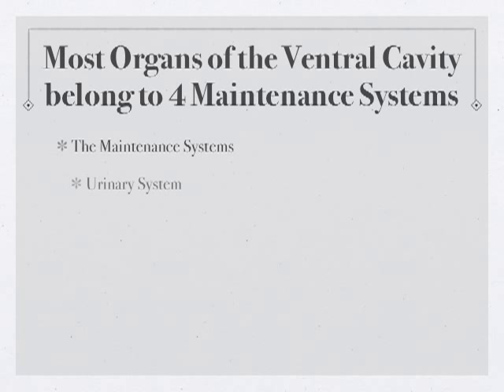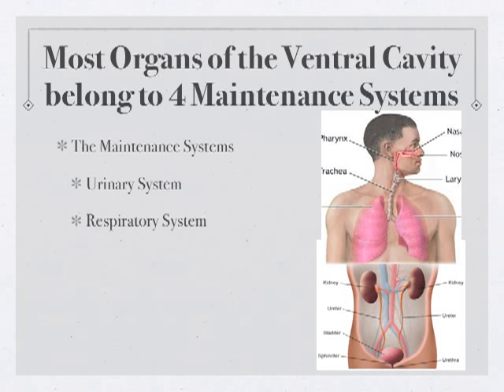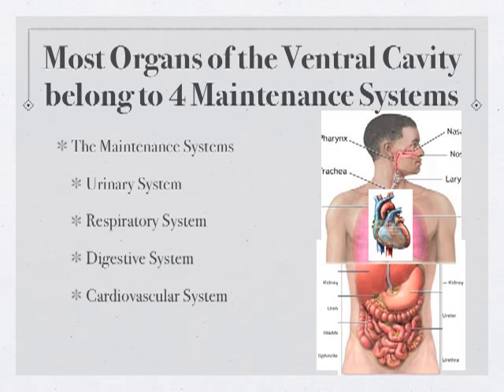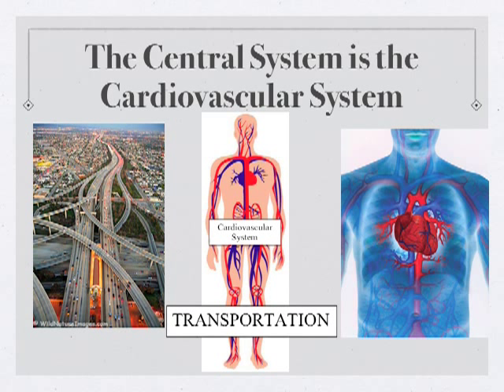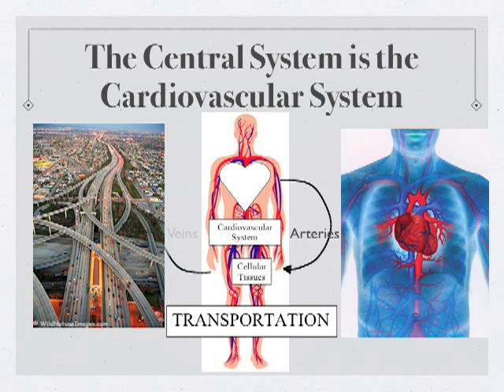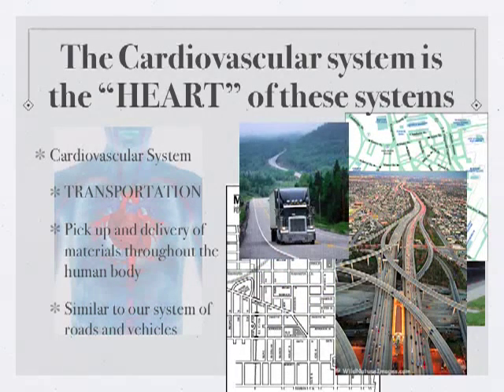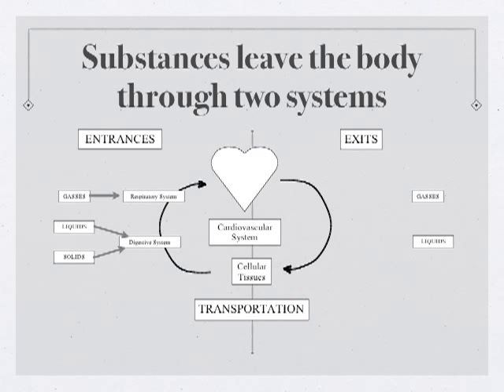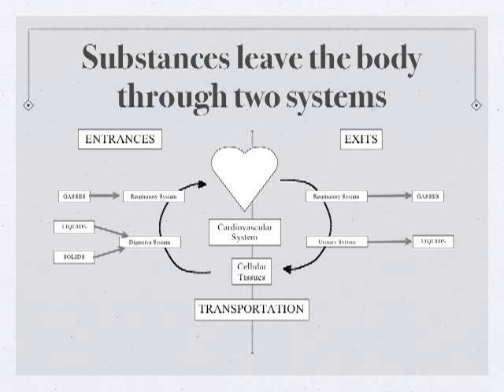Introduction to the Maintenance Systems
This lecture describes four organ systems that function together to provide the raw material resources and waste product removal that sustains the cellular life of the human body.